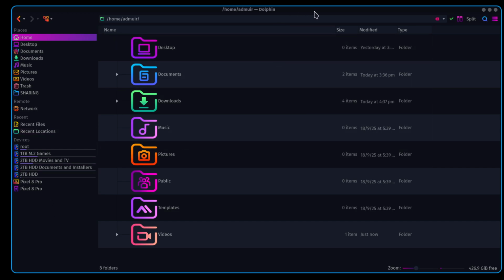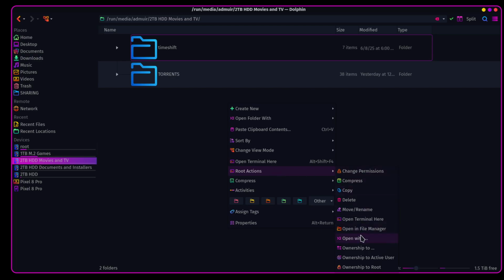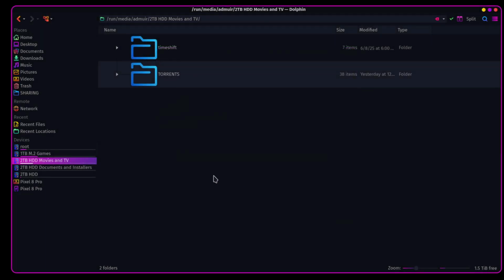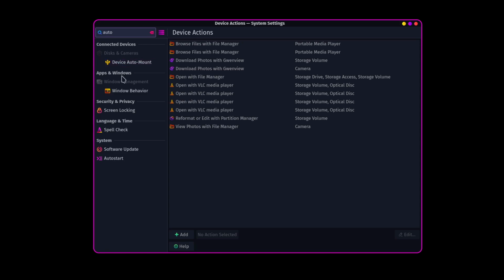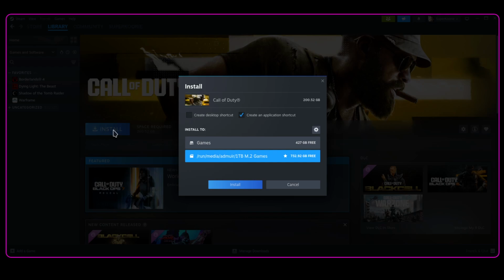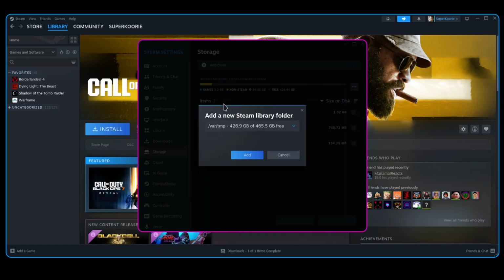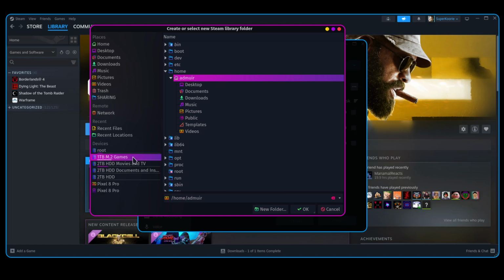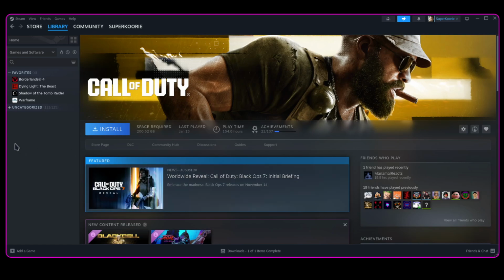Changing drive ownership, auto-mount and Steam games install, Garuda Linux OS without terminal app.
An easy tutorial on how to change drive ownership and permissions, set drive auto-mount, and select new games install location in Steam, all without using the terminal app commands.

00:00 Intro and Background
04:14 Devices Ownership Change
08:35 Auto Mount Devices
10:20 Change / Add Install Directory for Steam Games.